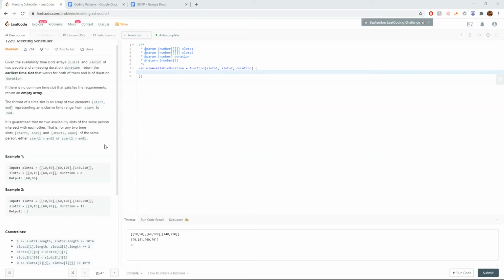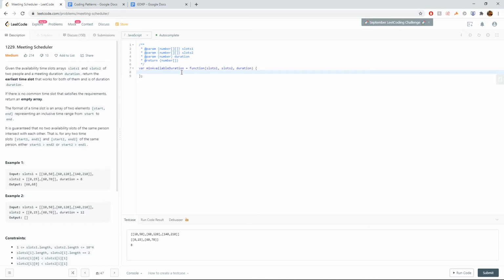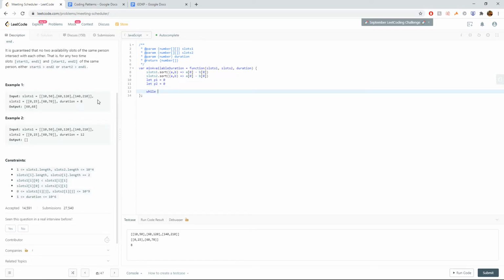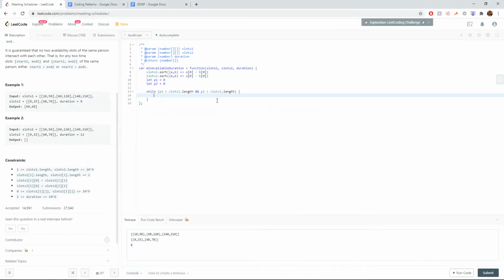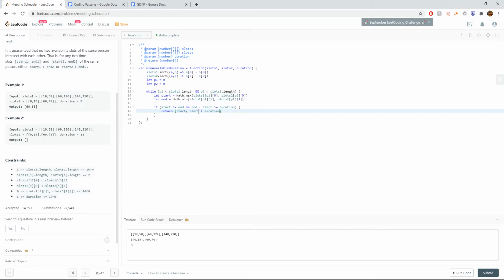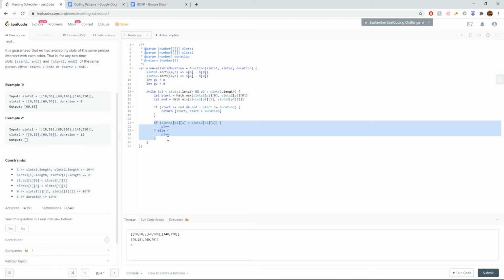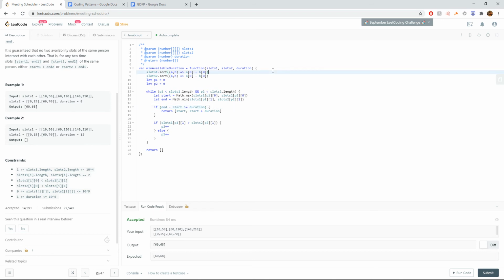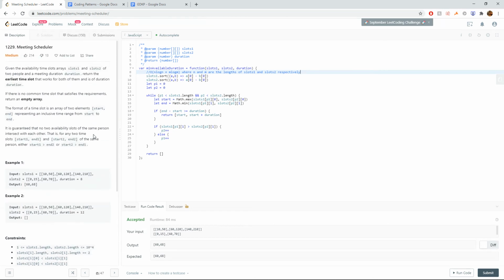LeetCode 1229: Meeting Scheduler